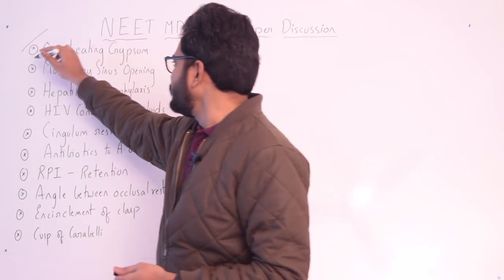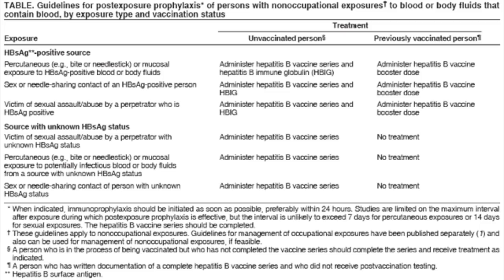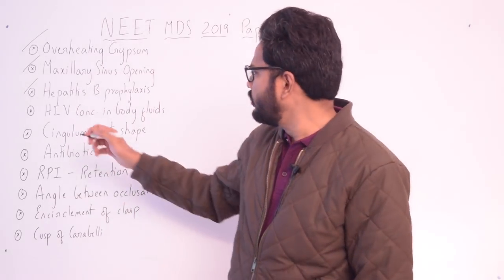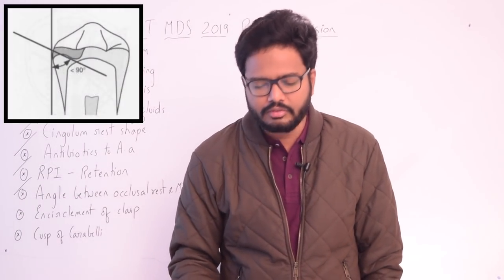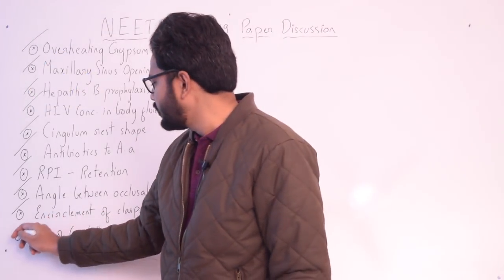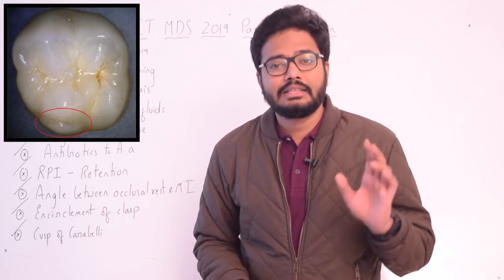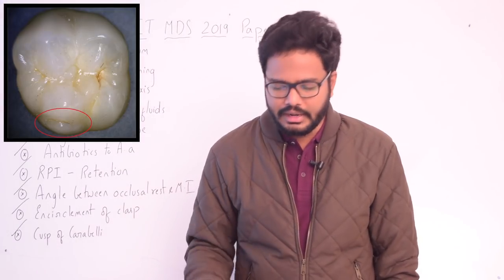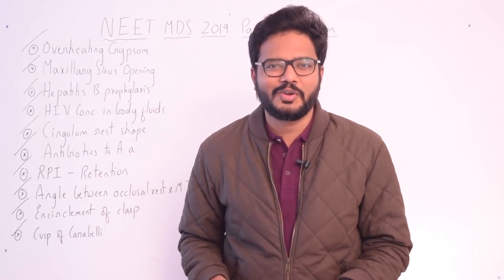Paper Discussion 6 | NEET MDS 2019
1. Aggregatibacter actinomycetemcomitans (Aa) is a major risk factor for localized aggressive periodontitis (LAP; Fine et al. 2007) and is used to induce the symptomatic chronic inflammatory condition in animal models (Schreiner et al. 2003; Garlet et al. 2005, 2007; Trombone et al. 2009; Li et al. 2010). Aa is particularly susceptible to the DNA gyrase inhibitor, ciprofloxacin (Hoogkamp-Korstanje & Roelofs-Willemse 2000, Muller et al. 2002).

In one study mentioned prior, they compared the effect of seven antibiotics on A. actinomycetemcomitans. Here are the results. A total of 60 isolates of A. actinomycetemcomitans recovered from 43 individuals with gingivitis or periodontitis were tested. In addition, laboratory strains UP-6 and JP2 were analysed. The E-test was employed in order to determine minimal inhibitory concentrations (MIC) of antibiotics ampicillin/sulbactam, roxithromycin, azithromycin, doxycycline, metronidazole, ciprofloxacin, and moxifloxacin.

A. actinomycetemcomitans was highly susceptible to both fluoro-quinolones (MIC90 of 0.006 microgram/mL of ciprofloxacin and 0.032 microgram/mL of moxifloxacin). Good susceptibilities were found for ampicillin/sulbactam and doxycycline (MIC90 of 0.75 microgram/mL and 1 microgram/mL, respectively), and moderate susceptibilities for azithromycin (MIC90 of 3 microgram/mL). Most strains were resistant to metronidazole and roxithromycin.

Due to reported favourable pharmacokinetics, the fluoro-quinolone moxifloxacin appeared to be a promising candidate for adjunctive systemic antibiotic therapy in periodontal infections with A. actinomycetemcomitans.

2. A lingual or cingulum rest seat should be V shape d when viewed in cross section.This geometry prevents migration of the abutment away from the removable partial denture framework.